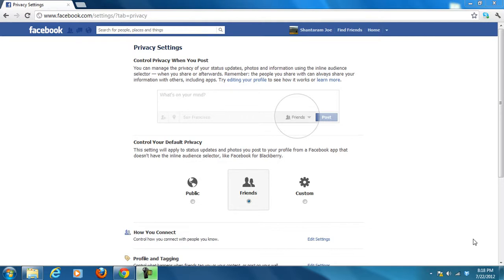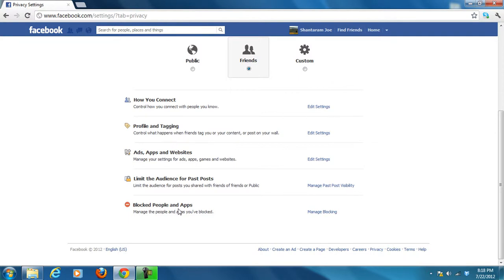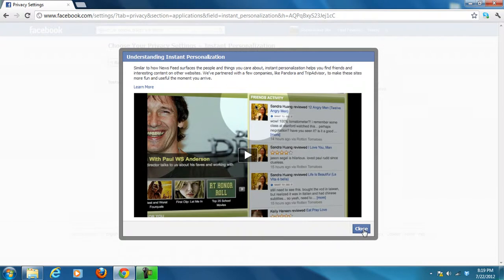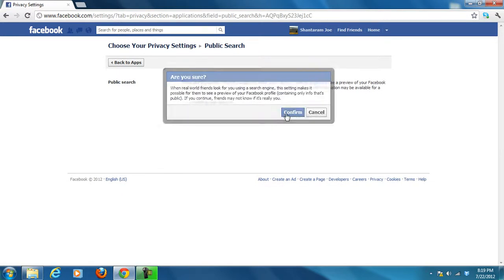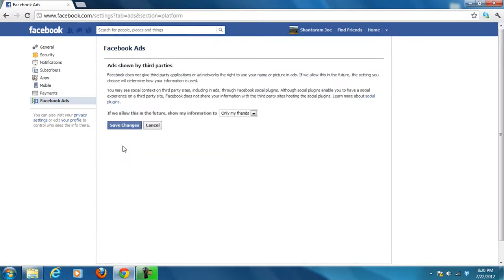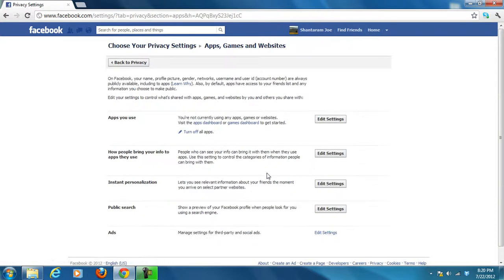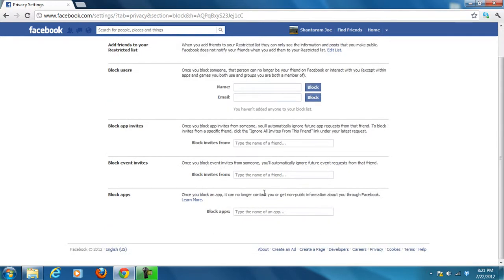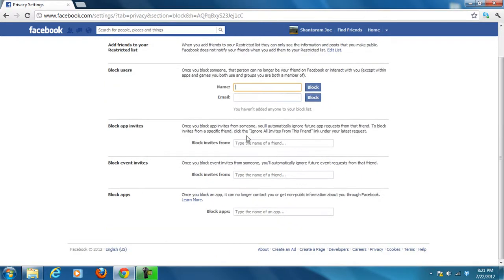How to manage your privacy on Facebook (Part 2/3)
This tutorial is the second part of a 3-part series on how you can manage your privacy on Facebook. It covers the "Apps, Ads and Websites", "Limit the Audience for Past Posts" and "Blocked People and Apps" categories under the Privacy Settings page. Through this tutorial, you will be able to change settings that control how your Facebook information is used for advertisements and by other websites such as Google. You can also specify settings that block specific people on Facebook from finding you on Facebook.